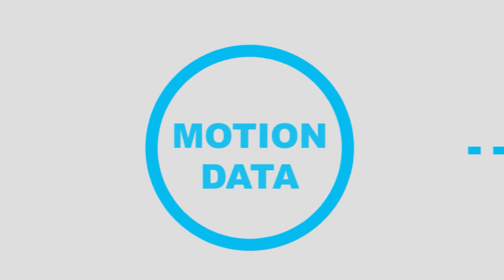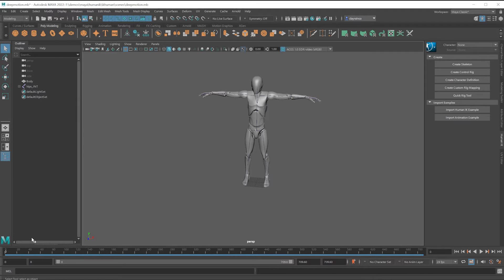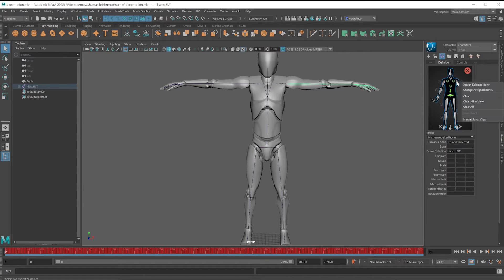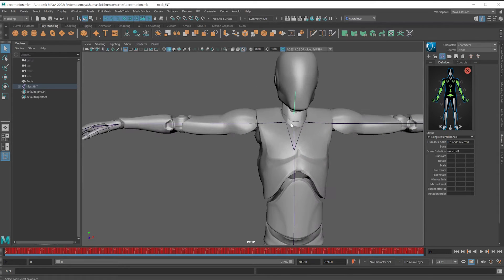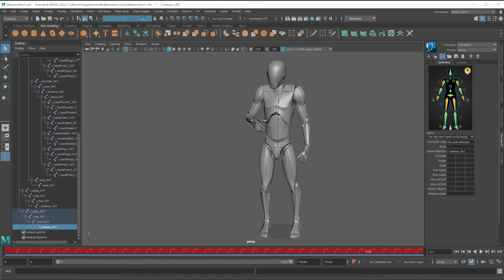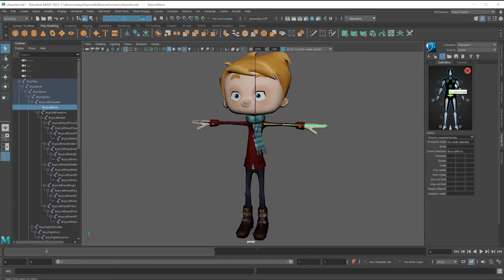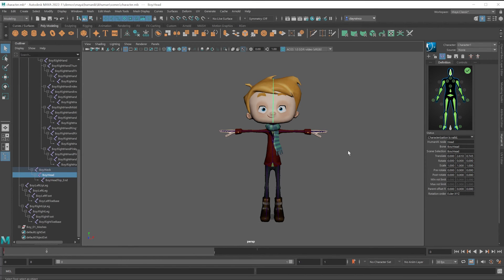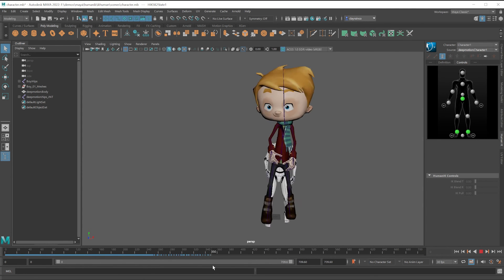Transfer Motion Capture Animation to Your Own Characters with the Human IK.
Whether you end point is Unity, Unreal, 3D Max, Blender or other place -- use the Human IK within Maya as a "quick" way to transfer the data onto your own character and bake the keys. Then export as an FBX and you'll have the motion on your own character working in the next application. At minute 10 you'll see that the full process takes about 2 to 3 minutes!